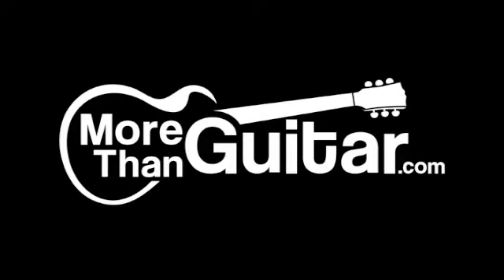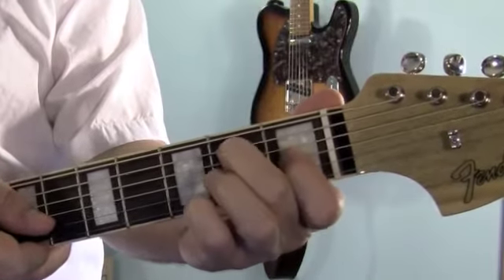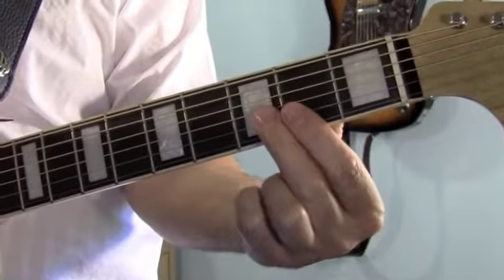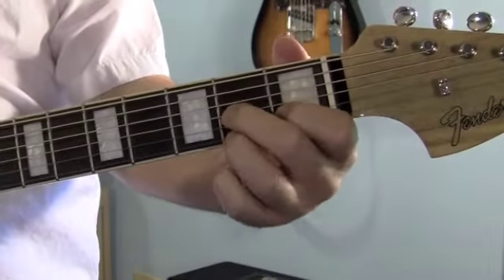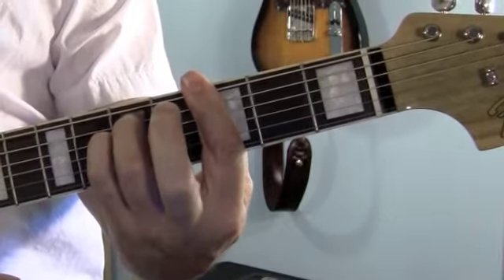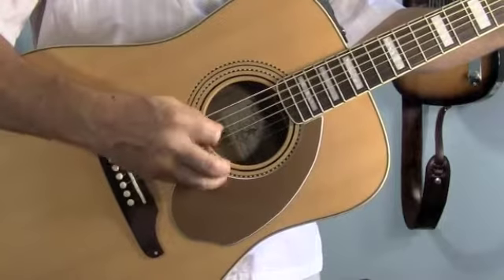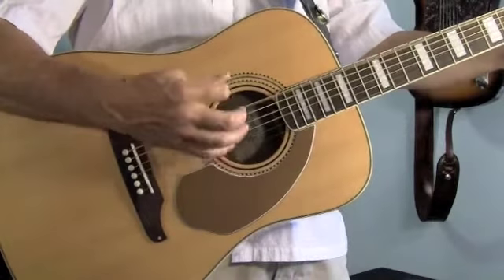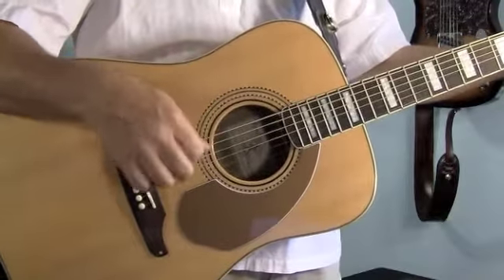How to Play Love Me Tender by Elvis Presley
To get the chord chart and more video lessons go

How to play Love Me Tender for acoustic guitar.